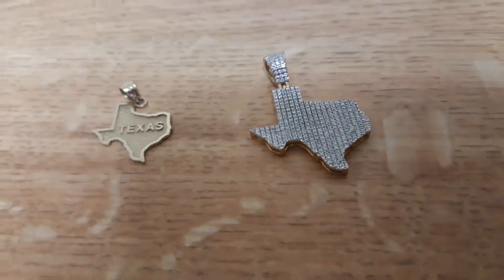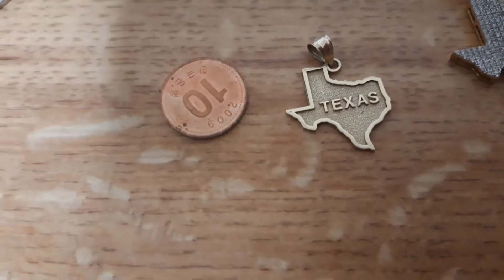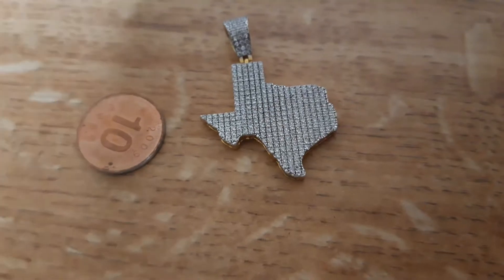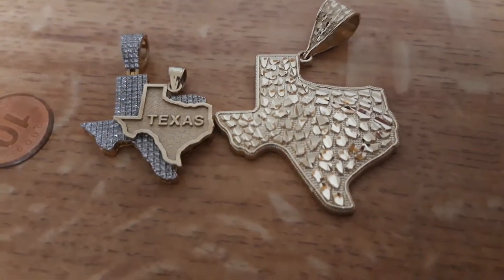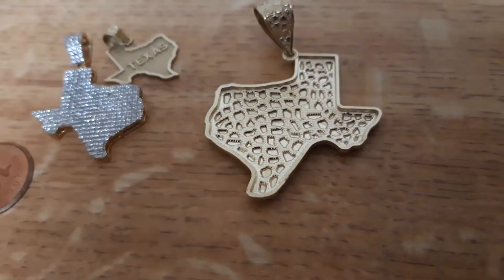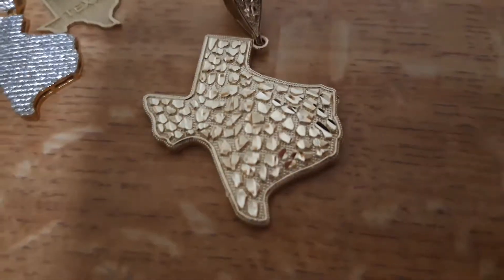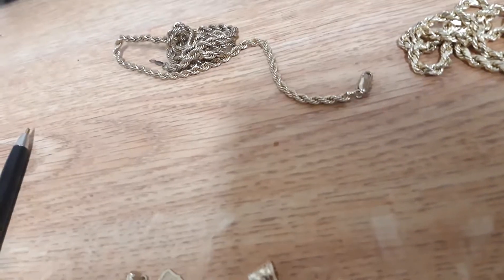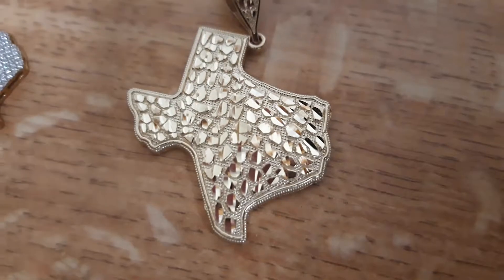🔥New 14K Gold Pendant Alert (Extra Large) 🔥